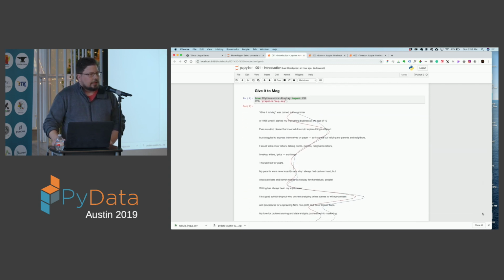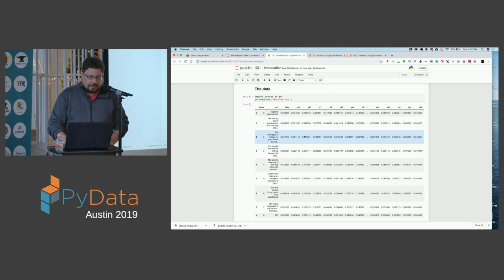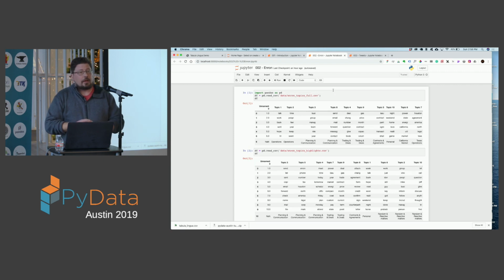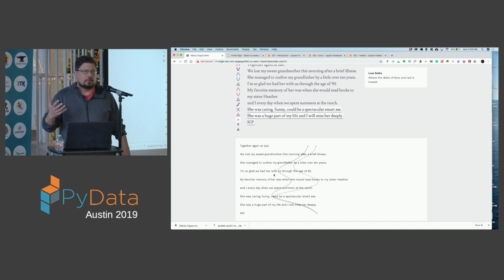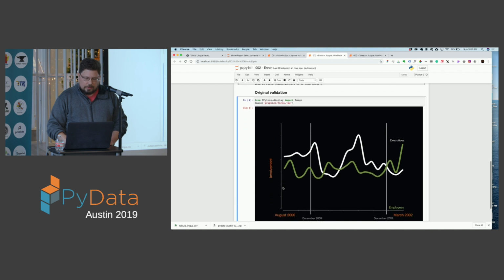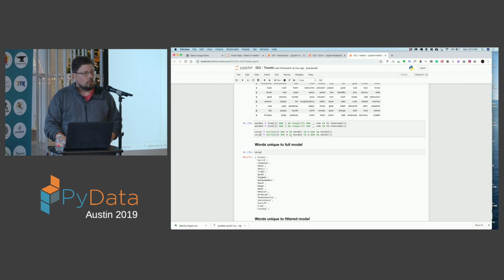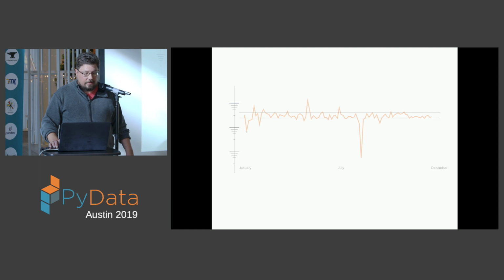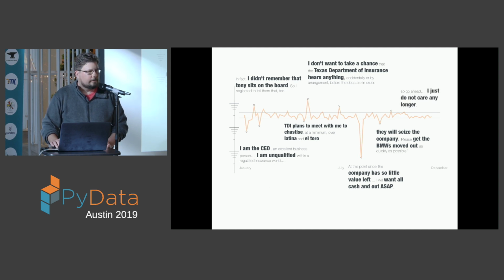Chris Leonard: Enhancing Common Natural Language Processing with Cognitive... | PyData Austin 2019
"Over the last several years of building a small startup that develops and works with original cognitive linguistics algorithms, we have often been asked or advised to differentiate our technology from traditional NLP. However, we have actually learned to solve certain problems by combining the two – first by using NLP to enhance our cognitive linguistics work and then by adding a cognitive layer to NLP tasks.

We will begin with a brief overview of cognitive linguistics and our company’s technology before looking at techniques and examples.

While this talk will involve proprietary technology, we will provide access to an API to allow participants to further explore the topic."

I will present an overview of what we have learned in my company from combining our own proprietary cognitive linguistics technology with simple NLP methods such as sentiment analysis and named entity recognition. We will explore several use cases and discuss the impact of using both approaches together.

00:10 Help us add time stamps or captions to this video! See the description for details.